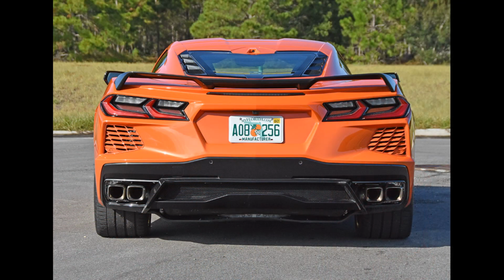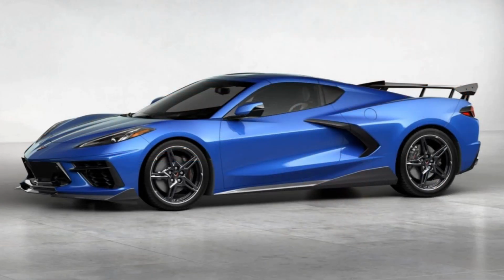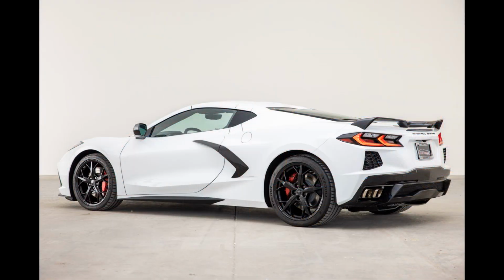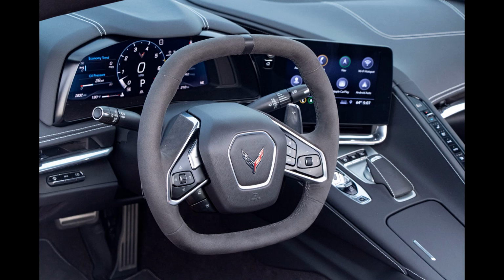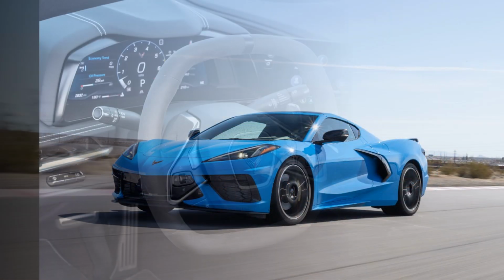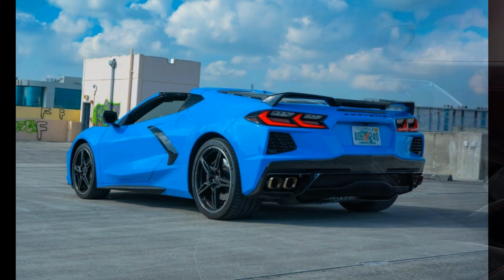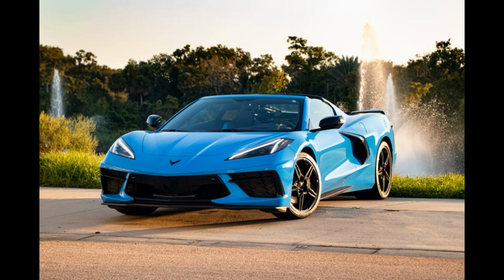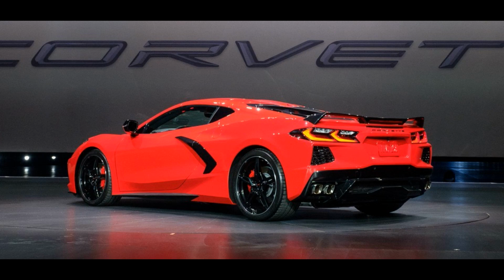New ! Corvette C8 Z51 . Supersport Car with Airplane Cockpit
The Chevrolet Corvette (C8) is the eighth generation of the Corvette sports car manufactured by American automobile manufacturer Chevrolet. It is the first rear mid-engine Corvette since the model's introduction in 1953, differing from the traditional front mid-engine design started in 1963. The C8 was announced in April 2019, and the coupe made its official debut on July 18, 2019, in Tustin, California. The convertible made its debut in October 2019 during a media event at the Kennedy Space Center to coincide with the 50th anniversary of the Apollo 11 mission. The racing version, the Chevrolet Corvette C8.R, also made its debut that same month.Production officially began on February 3, 2020, delayed by the 2019 General Motors strike.
Overview
Following several experimental CERV prototype vehicles, the C8 is GM's first production rear mid-engine sports car since the Pontiac Fiero was discontinued. It features a vastly different design from previous Corvettes, with an all-new aluminum architecture and coil-over springs in place of leaf springs used on prior models. The exterior features more aggressive aerodynamics including larger air intakes and prominent side scoops. A trunk is located at the rear, with additional storage space at the front of the car. Combined, these provide 13 cubic feet (370 L) of cargo space, 2 cubic feet (57 L) less than that of the C7. As a result of the switch to a mid-engine layout, the passenger cell has been shifted forward by 16.5 inches (420 mm).The cockpit has been designed to be driver-centric, with numerous controls mounted on the center console as well as utilizing a new hexagonal steering wheel. A 12 in (30.5 cm) digital screen replaces the instrument cluster and reflects one of the six driving modes selected, and is accompanied by an 8 in (20.3 cm) touchscreen. A special Z button (a homage to Zora Arkus-Duntov "Father of the Corvette") is also mounted on the steering wheel; this can quickly activate customized performance settings.
Stingray
Trim levels and options

GT1, GT2, Competition Sport seat options
Three trim levels are currently available, 1LT, 2LT and 3LT, augmented by three suspension setups, FE1, FE3 and FE4 which correspond with the two Z51 Performance packages. In addition, three seat options are also available: GT1, GT2 and Competition Sport. The interior is upholstered in leather, microsuede or performance textile with carbon fiber or aluminum trims. A Performance Data Recorder has been upgraded with a higher resolution camera as well as a new interface. GM's virtual camera mirror is optional, which projects video from the backup camera onto the rear view mirror.
Engine

The LT2 V8 engine
The Stingray uses a new version of the LS-based GM small-block engine derived from the C7 Stingray's LT1, now called the LT2. The new naturally aspirated 6.2 L V8 is rated at 490 hp (365 kW; 497 PS) at 6,450 rpm and 465 lb⋅ft (630 N⋅m) of torque at 5,150 rpm, an improvement of 40 hp (30 kW; 41 PS) and 10 lb⋅ft (14 N⋅m) over the outgoing C7 Corvette Stingray. The engine uses dry sump lubrication system. Like the C7, the C8 features Active Fuel Management, or cylinder deactivation, which is used when the car is subjected to low load scenarios such as highway cruising.
The engine has two radiators, one on each side in the front. The Z51 package includes a third radiator, a water-to-water and water-to-oil radiator on the rear driver's side, cooling both engine oil and transmission lubricant, taking air in through the rear quarter panel opening.
The optional NPP sport exhaust system brings the total power output to 495 hp (369 kW; 502 PS) and torque to 470 lb⋅ft (637 N⋅m).Chevrolet claims that the C8 can accelerate to 60 mph (97 km/h) in 2.9 seconds when equipped with the optional Z51 package; Car and Driver recorded a time of 2.8 seconds (by subtracting a 1-foot rollout).
Transmission

Transmission cutout
The Stingray is only offered with an 8-speed dual-clutch automated transmission made by Tremec, with paddle shifters on the steering wheel. No manual transmission option is